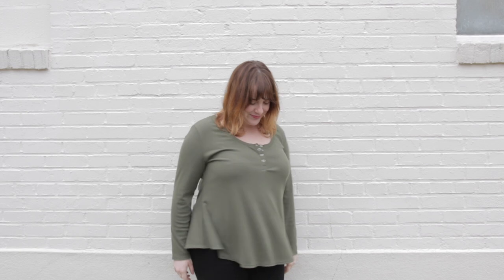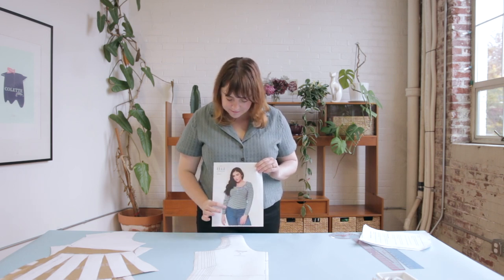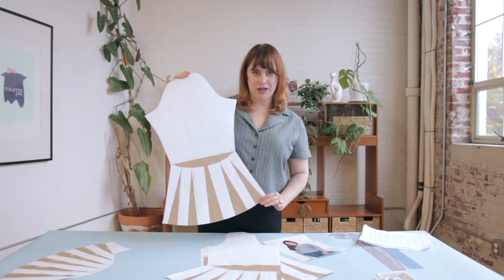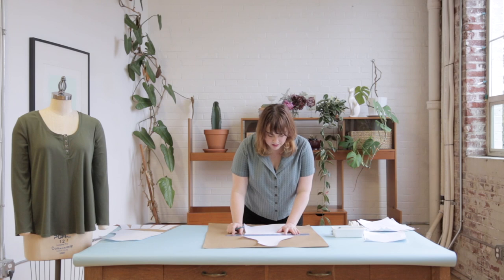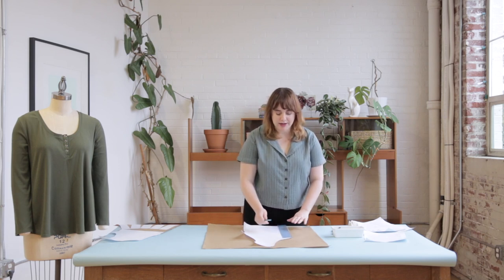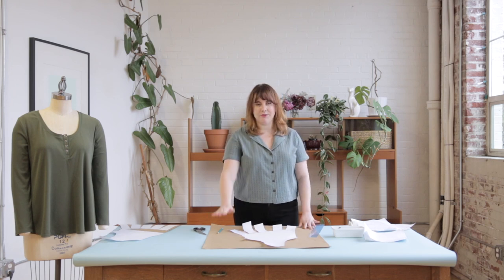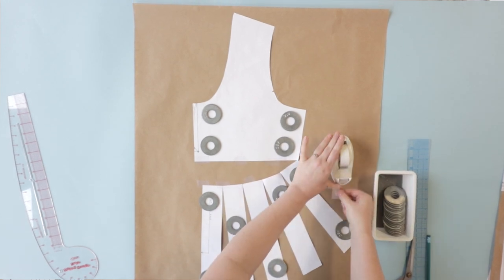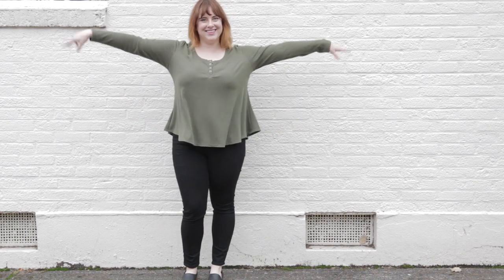Sewing Pattern Hack: How to slash and spread a sewing pattern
In this video: We'll show you how to use the slash and spread method to add volume to your sewing patterns. This is a really fun pattern hack that you can use in a whole bunch of different ways!

To see all the pattern hacks in our archives, go

ABOUT US:

Hi, we're the folks behind Seamwork, a fun community that supports people (like us) who want to sew their own wardrobes. You can join us and get access to over 100 patterns, tools to help you plan your own wardrobe, lots of ideas in our monthly online magazine, and over 10,000 other sewists to nerd out within our private community forum.